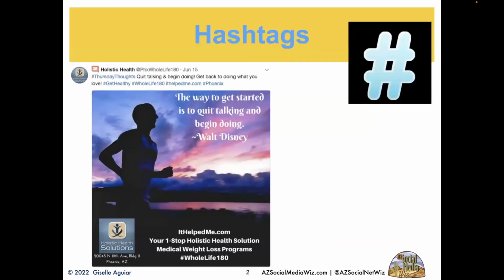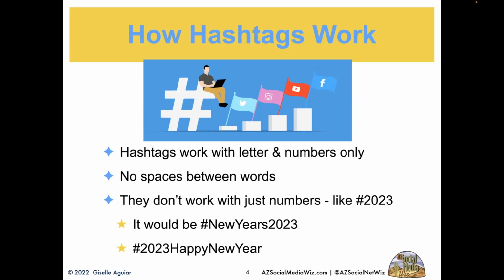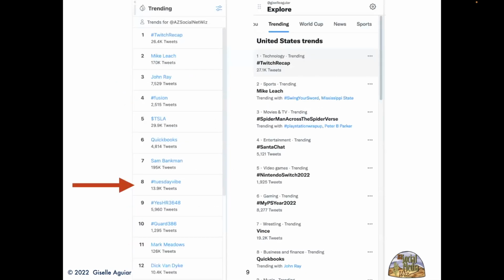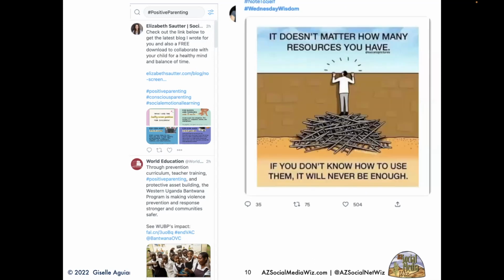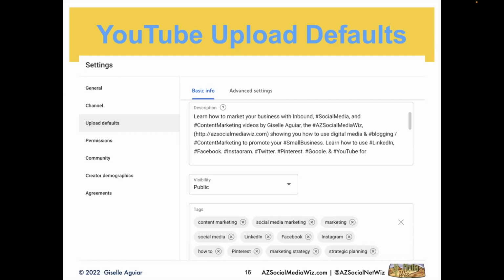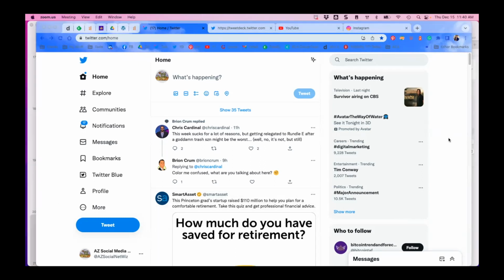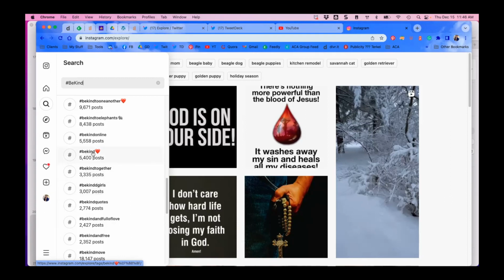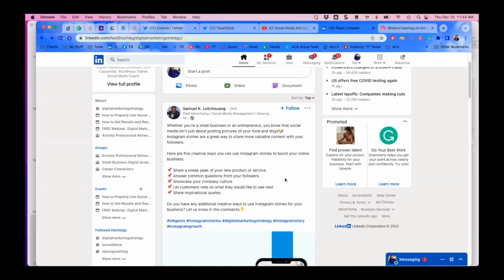How to Use Hashtags Effectively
Learn How to Properly Use SocialMediaHashtags for Extra Visibility & Reach

Did you know that hashtags work differently in each of the socialmedianetworks? Learn how to use hashtags effectively in your socialmediamarketing.

In this webinar, we’ll cover how hashtags work in each of these networks…

Also…

⁃ How they factor in each network’s
 ⁃ Where people follow hashtags
 ⁃ Discovering relevant hashtags for your business
 ⁃ How to create your own branded hashtags
Learn how to market your business with Inbound, SocialMedia, and ContentMarketing videos by Giselle Aguiar, the AZSocialMediaWiz, showing you how to use digital media & blogging / ContentMarketingStrategies to promote your SmallBusiness. Learn how to use LinkedIn, Facebook, Instagram, Twitter, Pinterest, Google, & YouTube for LeadGeneration, to increase website traffic, conversions & brand awareness, establish yourself as an expert in your field, gain exposure, build a following, SEO & reduce marketing costs. Empowering you to become SocialSavvy.

My ebook is on Amazon Kindle!
The Blueprint: Strategies for Effective Social Media and DigitalMarketing - the easy-to-follow, step-by-step guide to planning your DigitalMarketingStrategy to get the results you want!

Click here to schedule a free 15-minute phone consult and website review